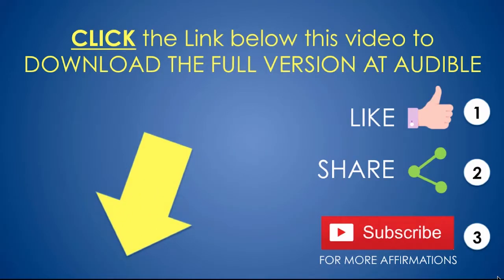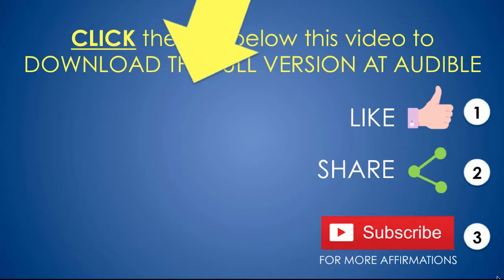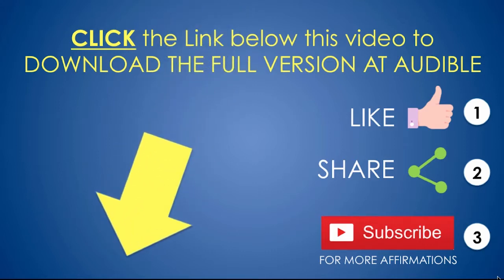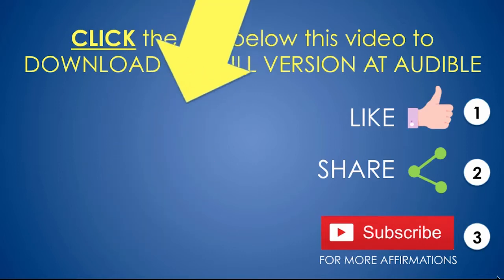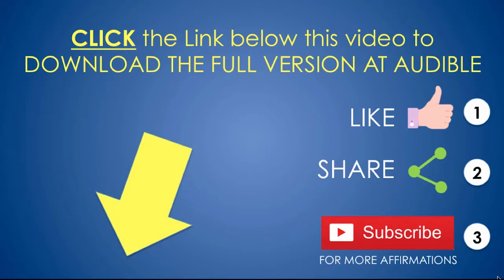🔥💰🤝 Master Your Network Marketing Business: Powerful Tips and Affirmations for Success #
Transform your life with the power of meditation! Discover how to cultivate inner peace and joy with the help of the "Meditation Mastery Secrets" program by Alex Ashwood.

🌟 Discover the secrets to a fulfilling and successful life with "The Manifestation Power!" This program by Alex Ashwood teaches you how to use the power of manifestation to attract abundance, happiness, and success in all areas of your life. 🌟
Are you tired of feeling stuck and unfulfilled? Do you want to achieve your dreams and live the life you've always imagined? Then "The Manifestation Power" is perfect for you! With proven techniques and practical exercises, you'll learn how to align your thoughts, feelings, and actions with your deepest desires.
Whether you want to manifest wealth, love, health, or anything else, this program will show you how to tap into the infinite power of the universe and create the life you truly deserve. And with a 60-day money-back guarantee, you have nothing to lose and everything to gain!
Don't wait any longer to start living your best life. 💫

Top 111 Super Powerful Network Marketing Affirmations